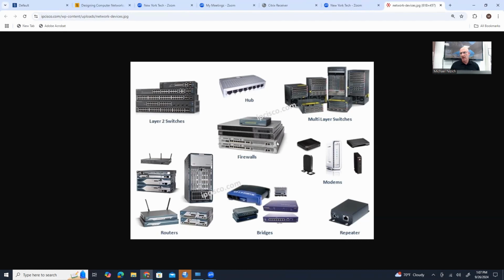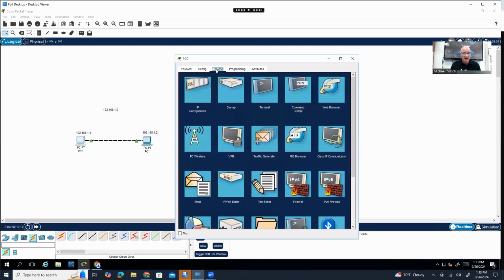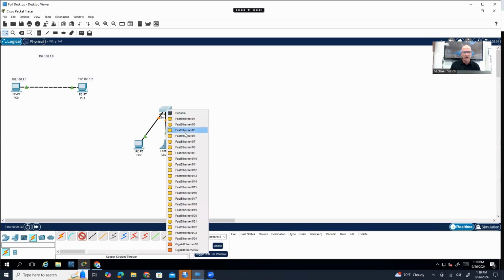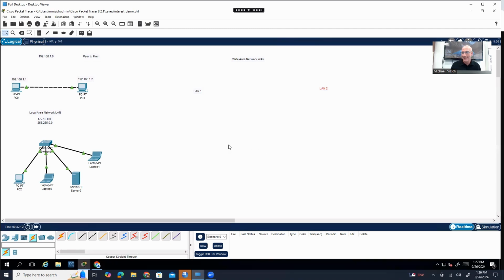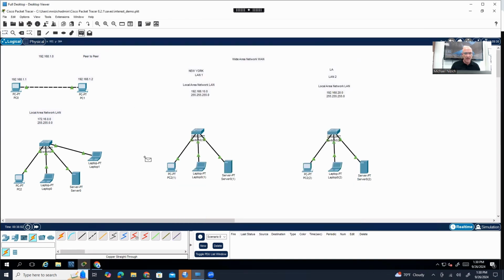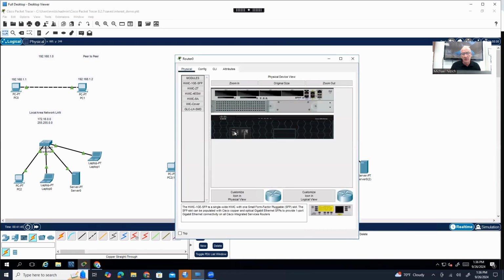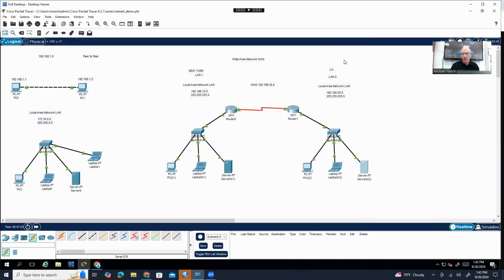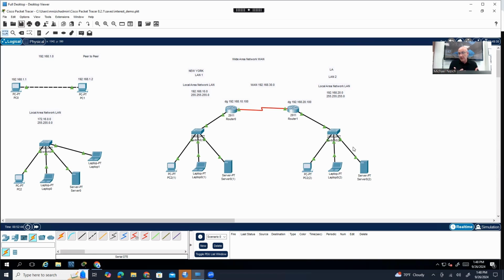Designing Computer Networks with Cisco Packet Tracer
Computer networks are everywhere and span across every industry, city and continent. Career opportunities for knowledgeable and skilled network engineers and administrators are plentiful and fruitful, but you have to start somewhere. Cisco Packet Tracer allows you to design fully functional Local Area Networks (LAN) and Wide Area Networks (WAN) in a fully virtual environment and is a steppingstone to a Cisco Certified Network Administrator (CCNA) certificate and a career as a Network Administrator, Network Architect or a Network Engineer.

Edited by Altay

Student Opportunities:
Apply to have your prototype made with us at the ETIC: